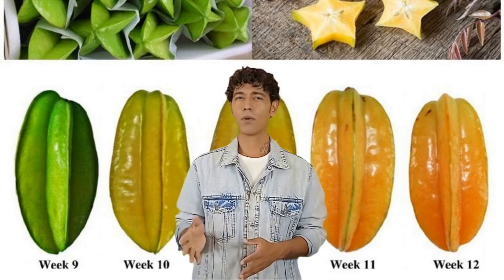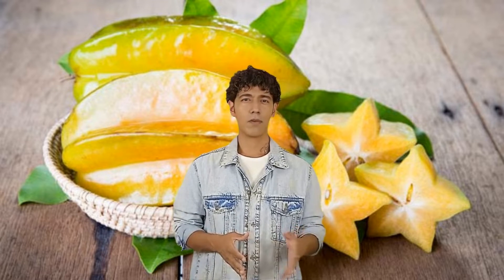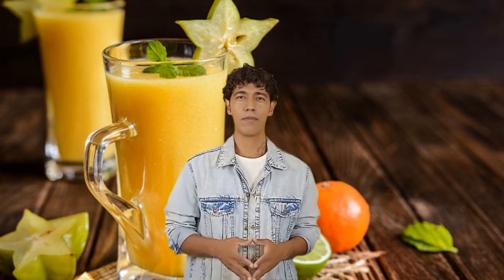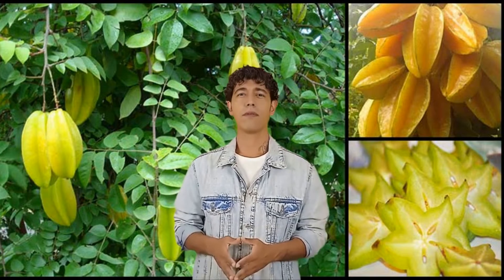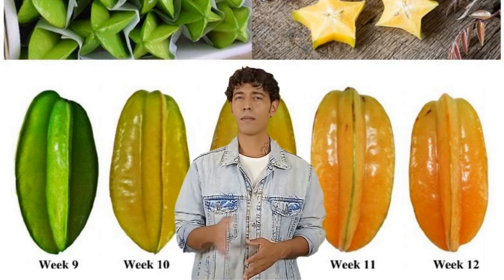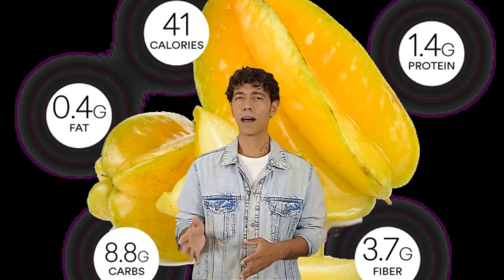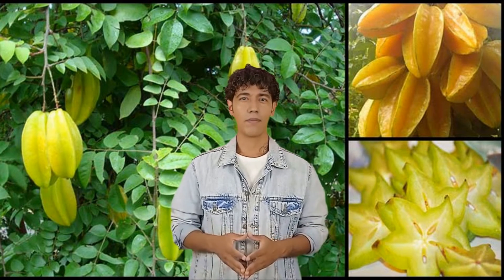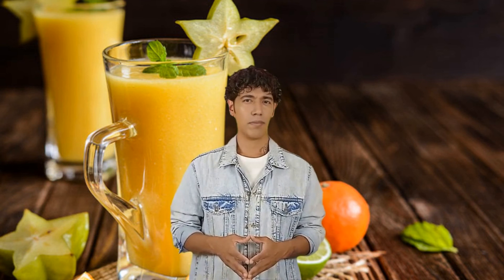Health Benefits Of Star Fruit And Potential Toxicity (Health Solutions)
Do you have an insatiable love for tropical fruit? Then you must try the exotic-looking and delicious star fruit.
We usually avoid picking up starfruit but adding this fruit can break the monotony of just apples and bananas. And let's not forget that star fruit has oodles of health benefits.
In today's video let's discuss why you should be adding star fruit to your diet. Can it help you sleep better? What about weight loss and great skin? We are discussing all that and more...

HealthConcern channel does not endorse or recommend any specific tests, physicians, products, procedures, opinions, or other information that may be mentioned in our videos. Relying on any information that is provided by HealthConcern, its employees, or others appearing in the content is solely at your own risk.